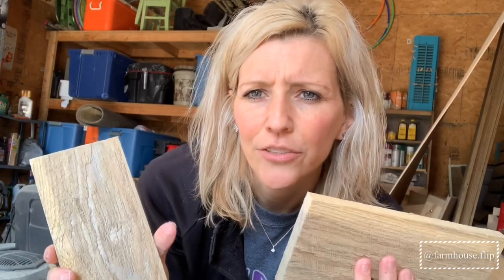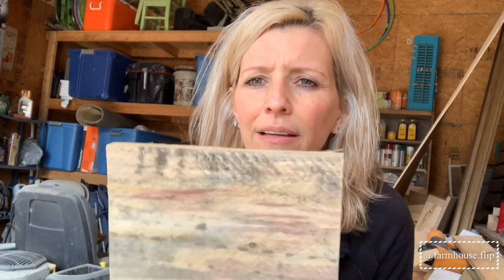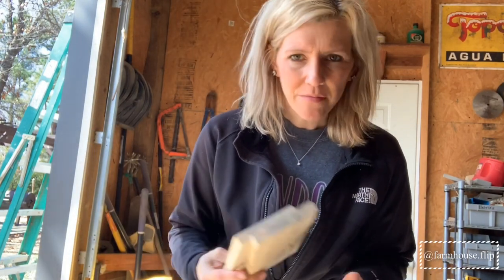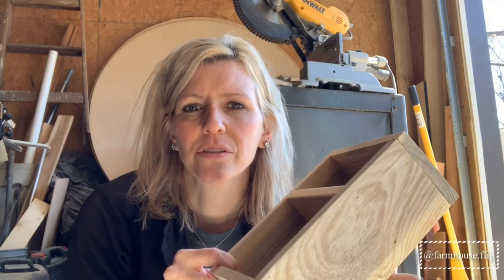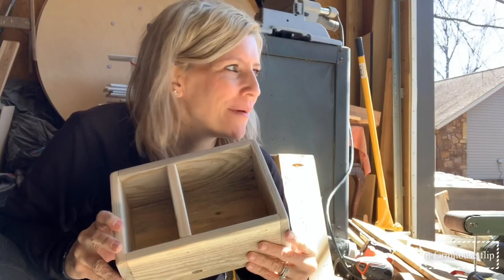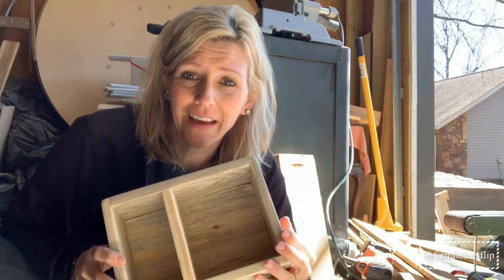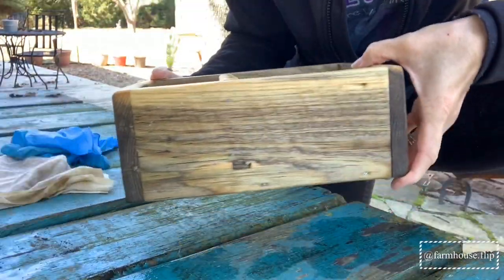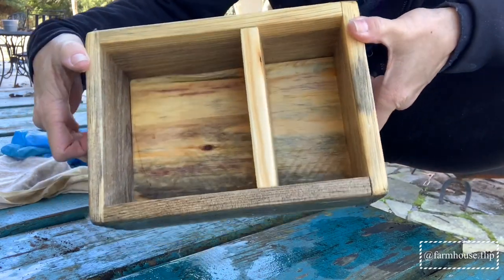DIY remote control holder box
Perfect for a side table! Made from reclaimed pallet wood... this remote control holder box also has a place for a cute little plant as well.